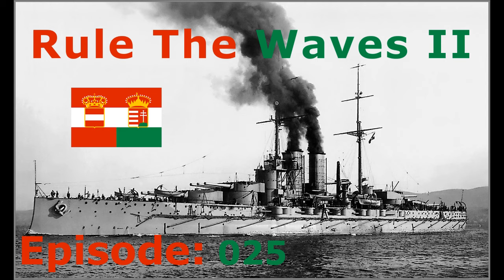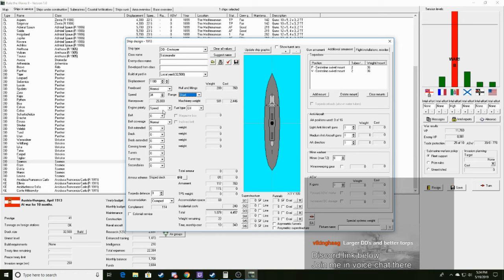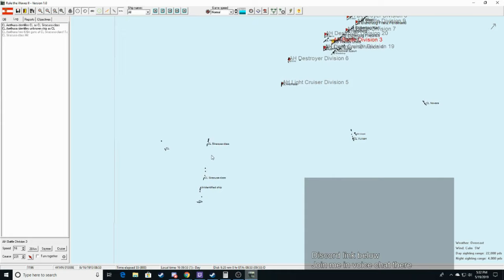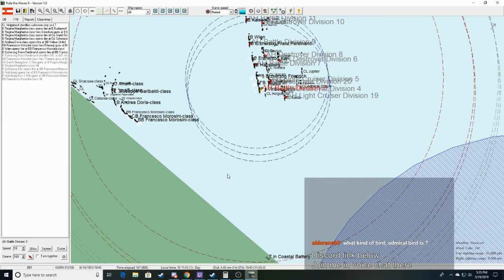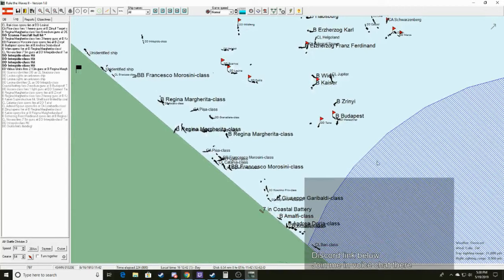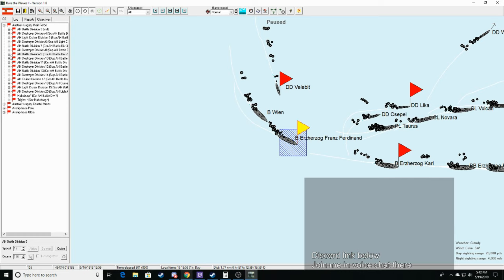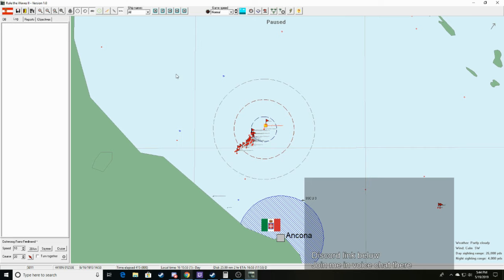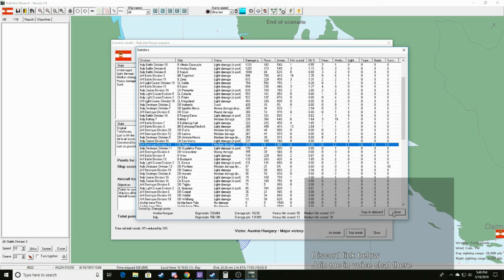Rule The Waves 2 / Austria-Hungary Episode 25 -The 2nd Battle of Rimini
My campaign as Austria-Hungary on historical budgets and very large fleet size starting in 1900 and lasting through to 1955. This campaign was livestreamed on Twitch during a 2 week period after the game's release.

Any artwork made for the series will be shown during the start of a video with credit. Feel free to make any if you want to.

From the 4th livestream of the series